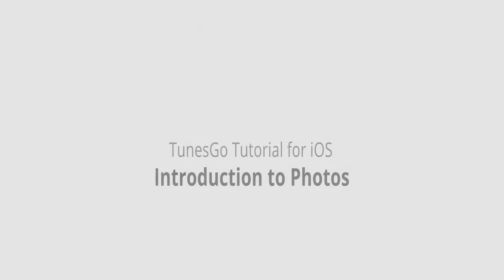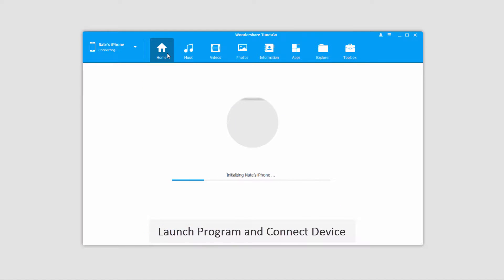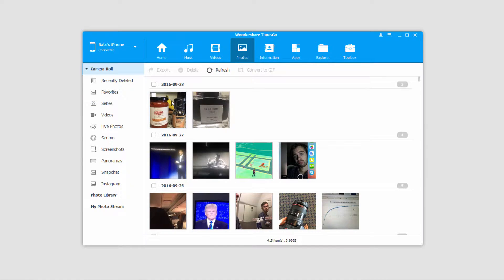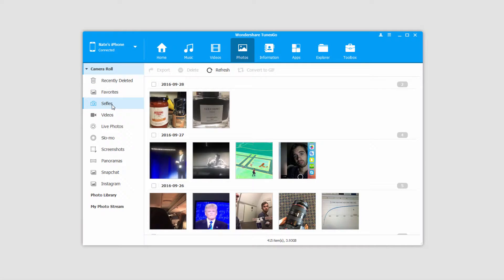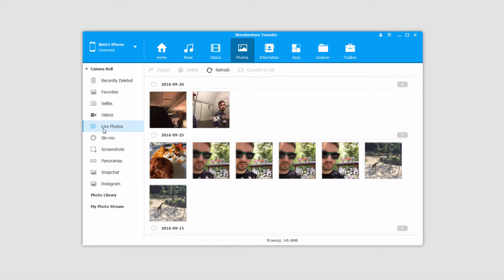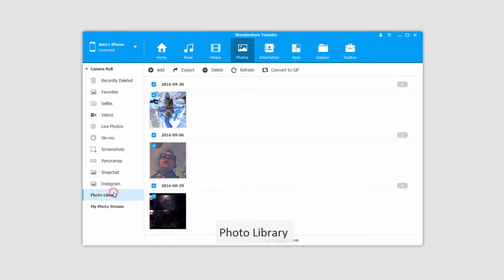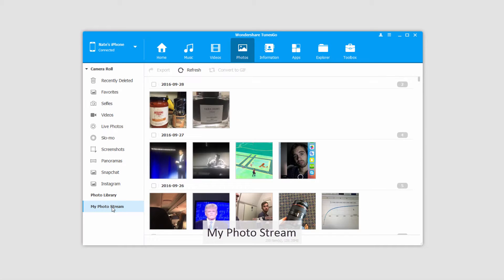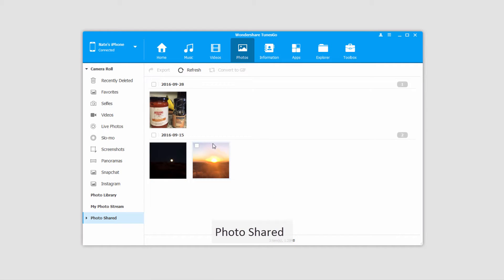Introduction to Photos |TunesGo for iOS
The Photos of Wondershare TunesGo is comprised by 4 modules: Camera Roll, Photo Library, My Photo Stream, Photo Shared.